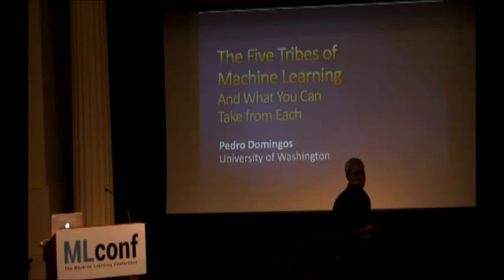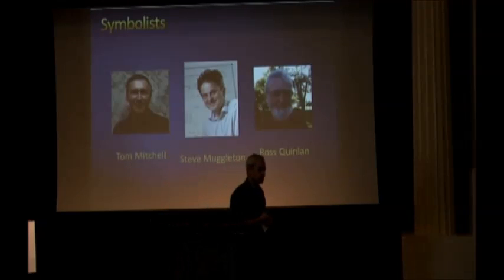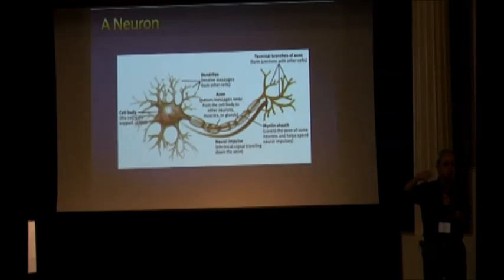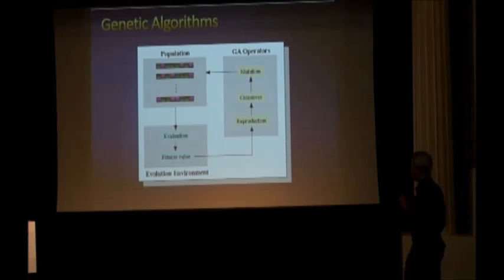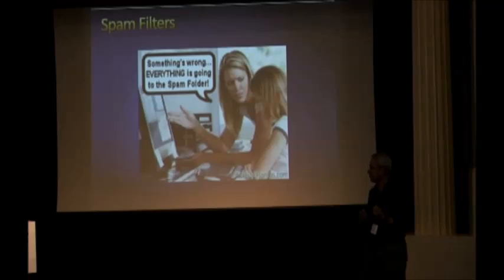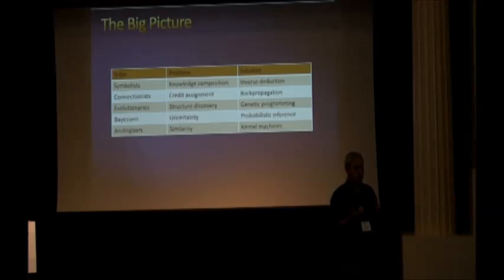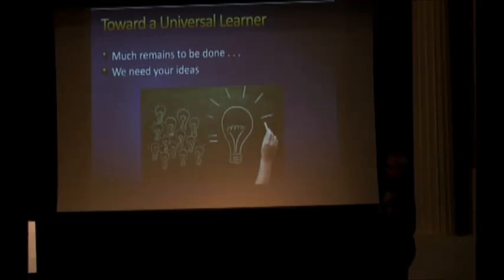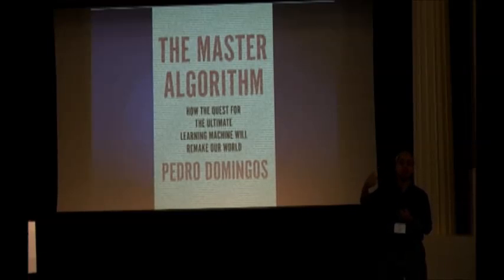Pedro Domingos, Professor, University of Washington @ MLconf ATL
The Five Tribes of Machine Learning, and What You Can Take from Each: There are five main schools of thought in machine learning, and each has its own master algorithm – a general-purpose learner that can in principle be applied to any domain. The symbolists have inverse deduction, the connectionists have backpropagation, the evolutionaries have genetic programming, the Bayesians have probabilistic inference, and the analogizers have support vector machines. What we really need, however, is a single algorithm combining the key features of all of them. In this talk I will describe my work toward this goal, including in particular Markov logic networks, and speculate on the new applications that such a universal learner will enable, and how society will change as a result.